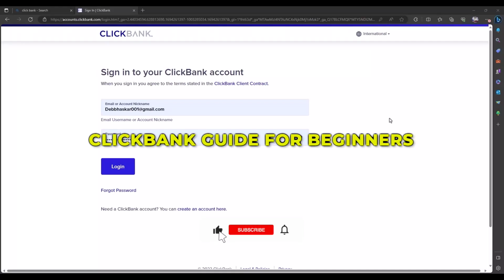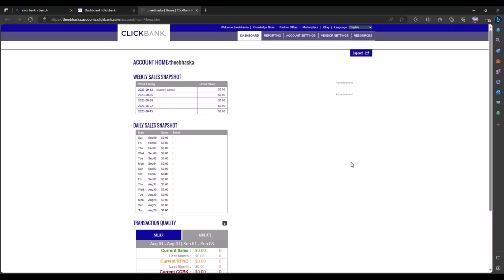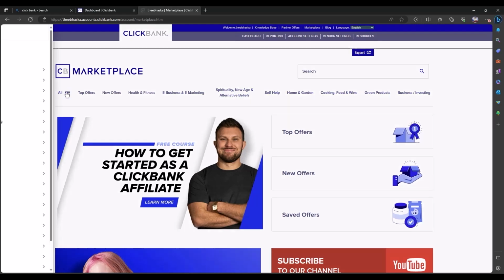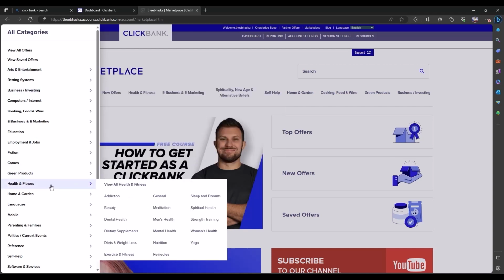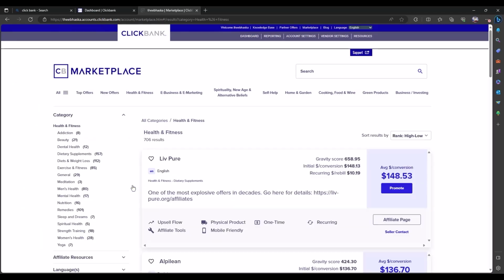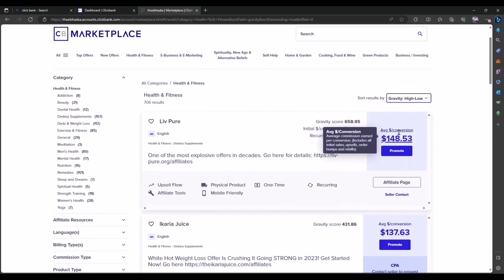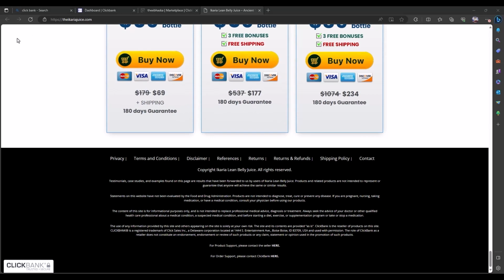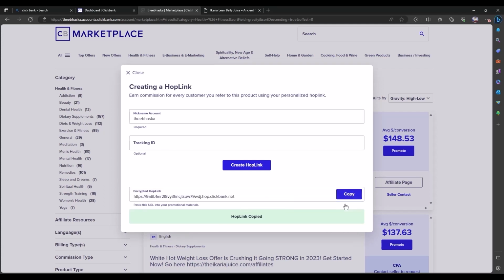clickbank for beginners | EASIEST Explanation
clickbank
clickbank tutorial